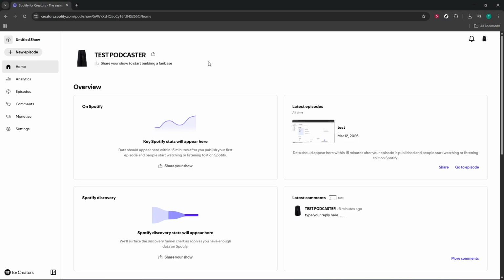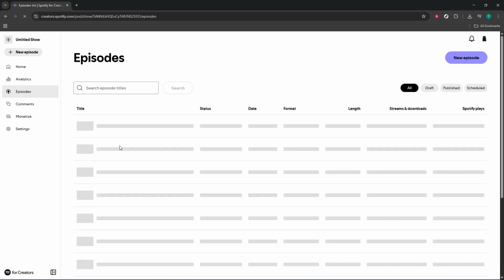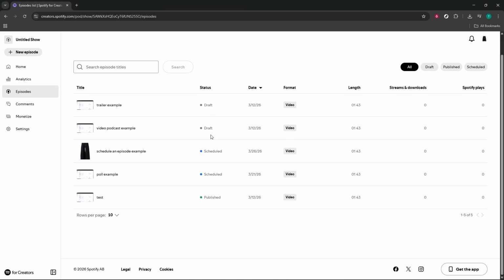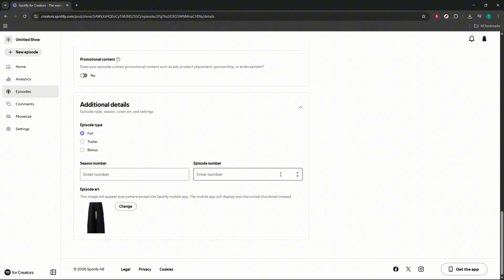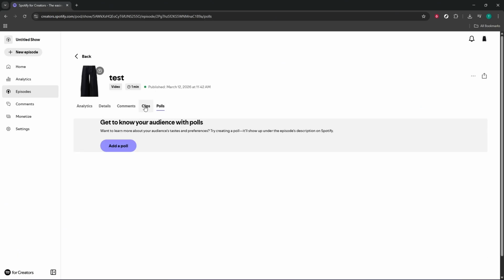How To Use Voice Messages From Listeners (Full Guide)